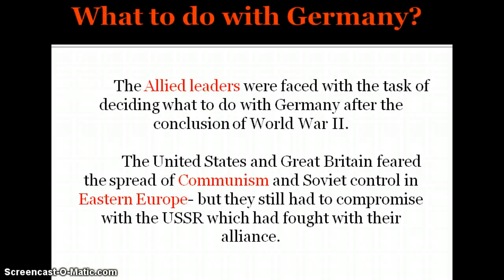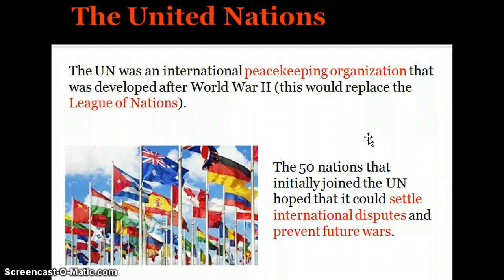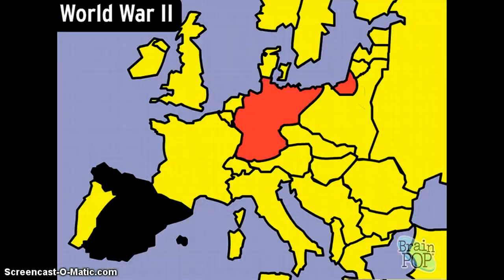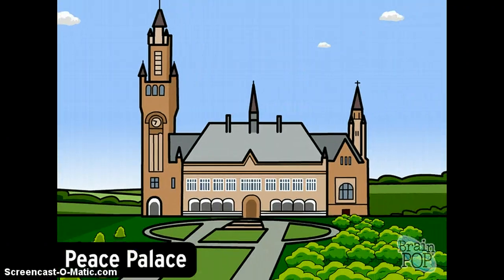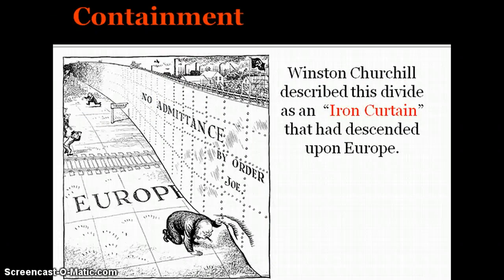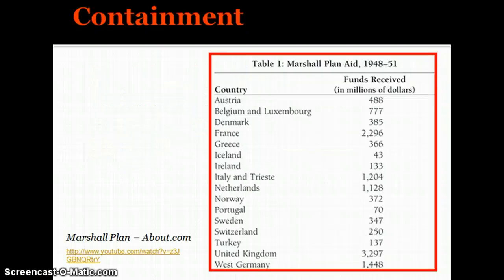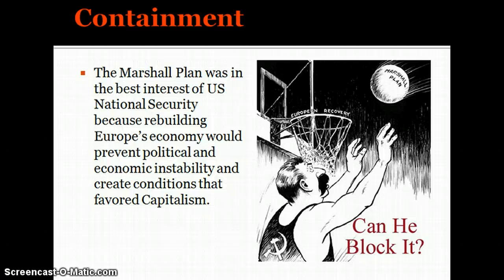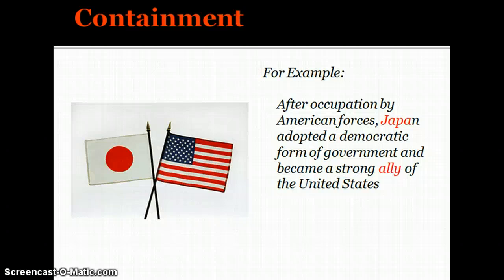Major Changes after WWII VIDEO 1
How did the United States help rebuild post war Europe and Japan?